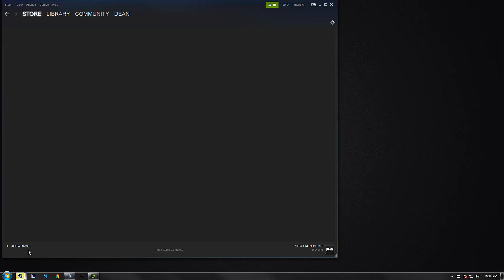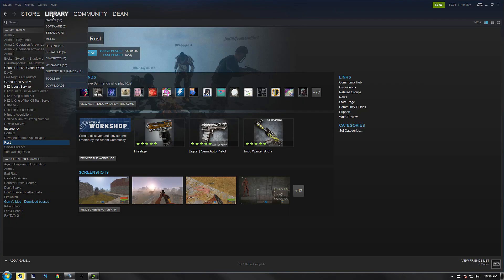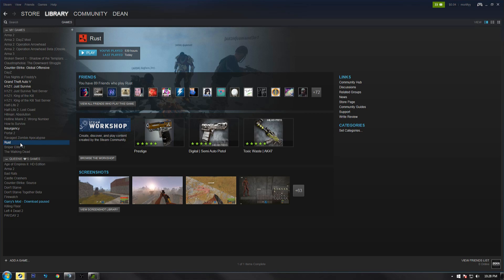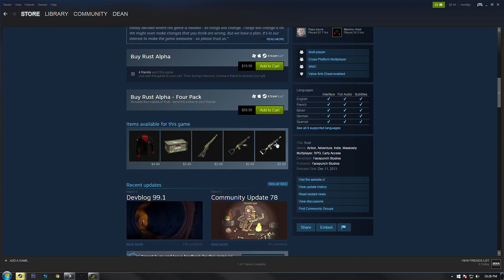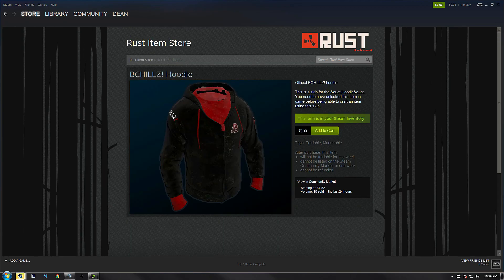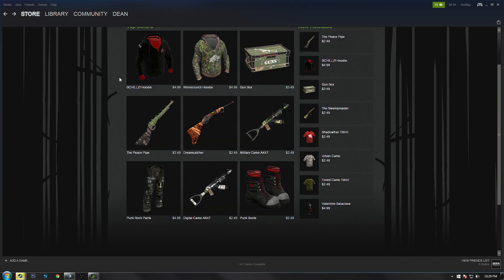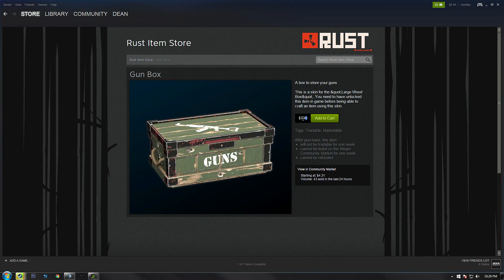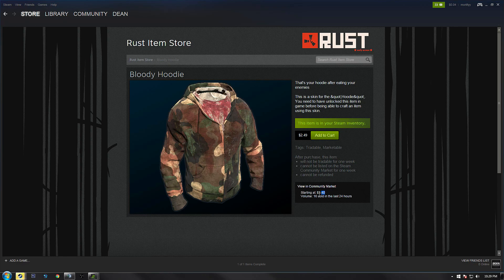How To Get Cheap Rust Skins!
Hey everyone. Today's video is going to be very short and sweet. I'm going to be showing off the rust skin store. A lot of people I know and my viewers didn't know about this store. You can get skins cheaper then market price on here. You could buy and resell to make money if you wanted. If you already knew about the rust store then you can skip this video.